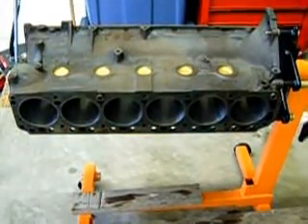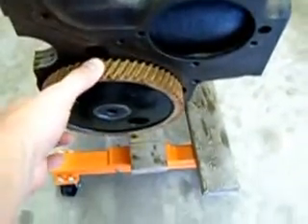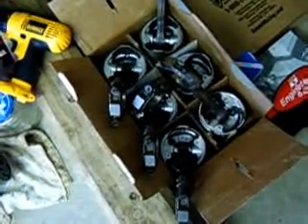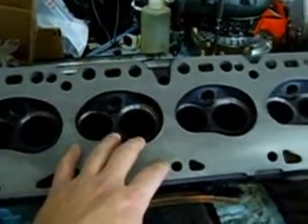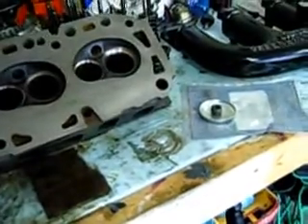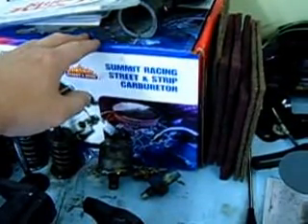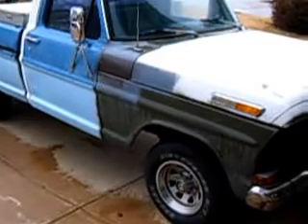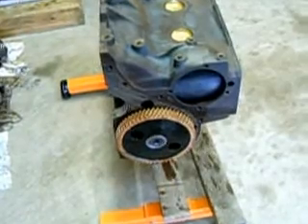Ford 300 Inline 6 Rebuild Part 1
Ford 300 Inline Six, Rebuild.
Crane Cam Advertised Duration 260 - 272
Summit Street & Strip 600cfm
Offenhauser C series Intake
Keith Black Pistons, Bore 4.030 Hypereutectic Aluminum
Compression Distance 1.778 in
Dish 2.700 in diameter, .215 in deep .055 in quench step